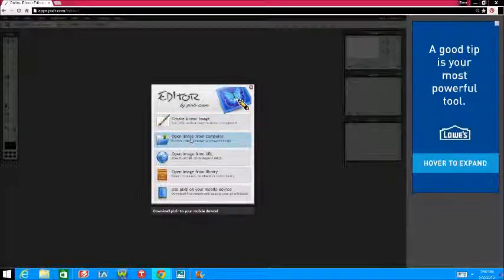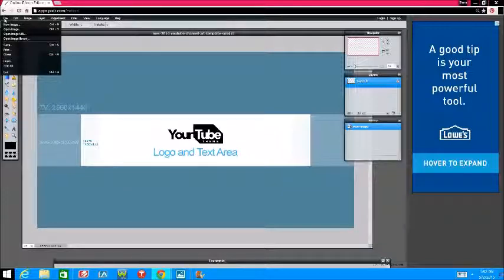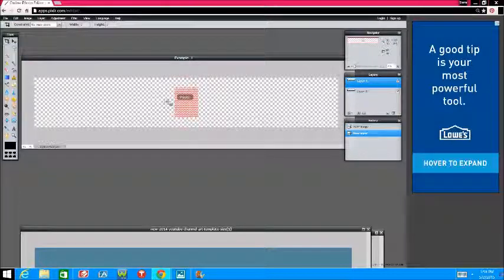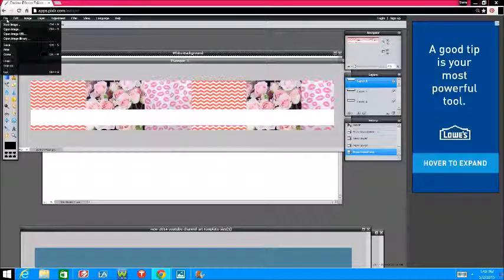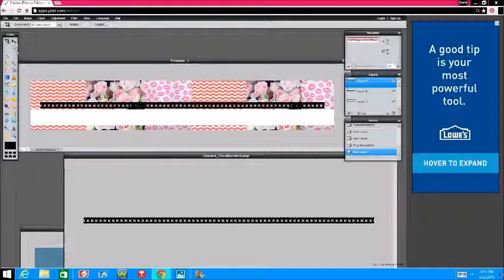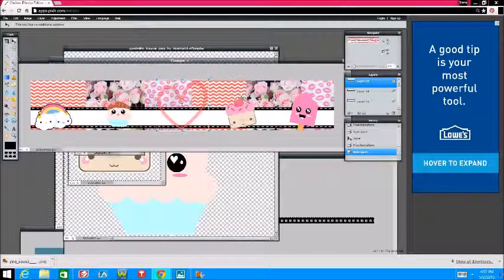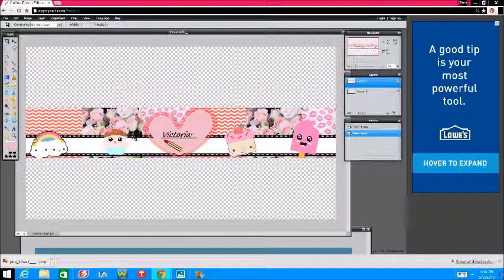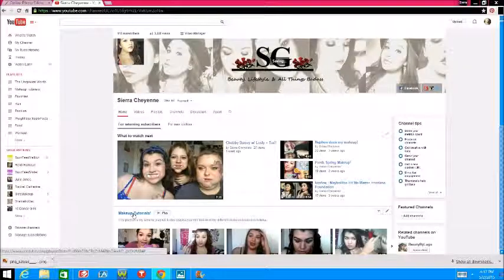How To Create a YouTube Channel Banner: Free & Easy!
Hey Everyone! Todays video isn't a beauty vieo but it is great for any of you that have your own channel and want to design your own banner. For whatever reason you have you clicked this video and I hoope it is helpful to you! Good luck! And don't forget to show me the banners you create! See ya next time! Bye! *muah*

Pictures: Yourself, patterns you like, anything really
PNG: Any icon or image you want ( for ex: a lipstick) it has to be in png format.
Computer: Sorry but this version can only be used on some kind of laptop or desktop :(